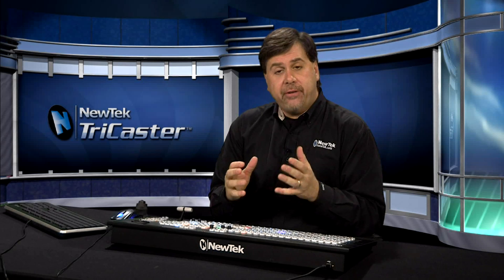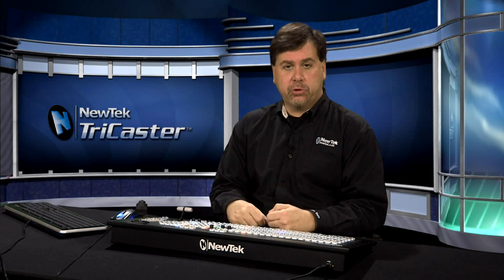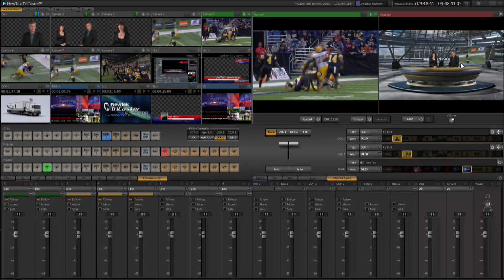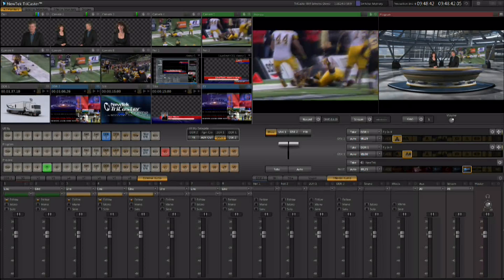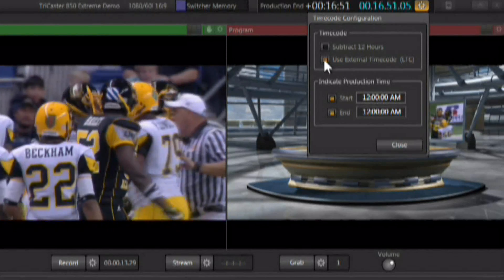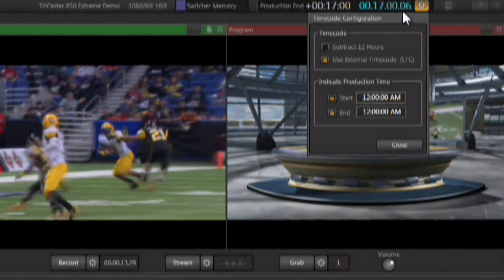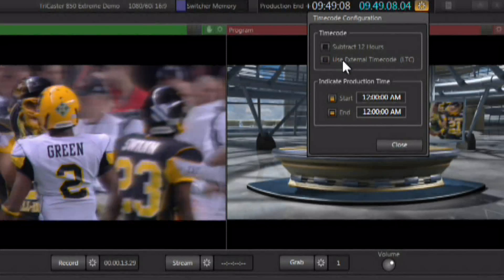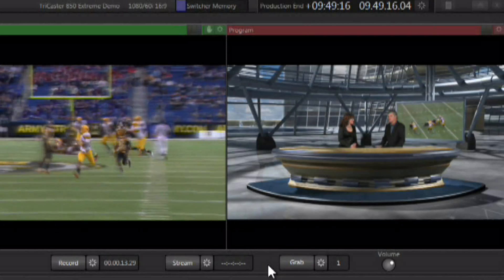NewTek TriCaster 850 Get Started Training - 19 Time Code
In this video, Don Ballance, NewTek's Director of Training Worldwide shows you how to set up and use LTC time code with the TriCaster 850.